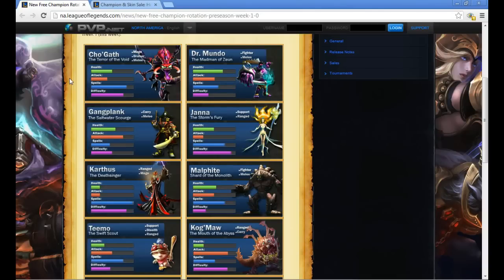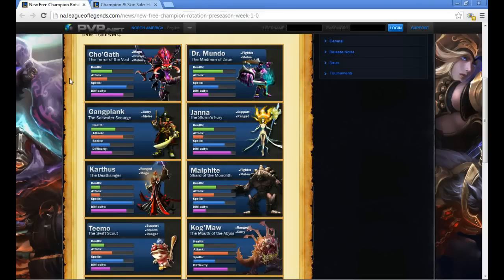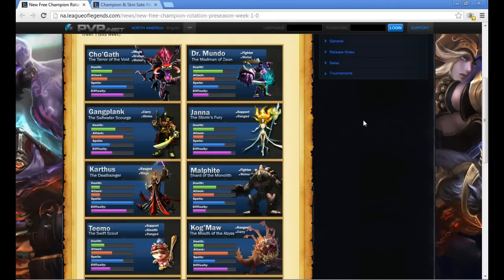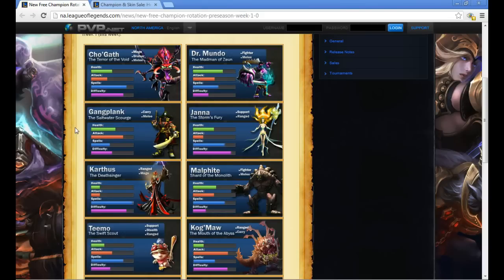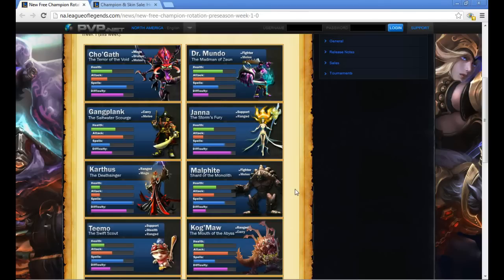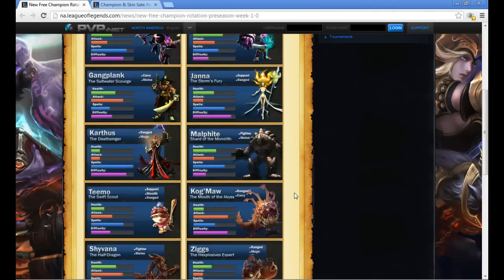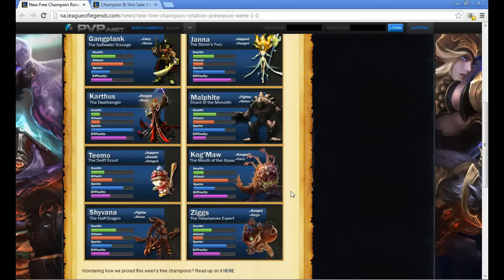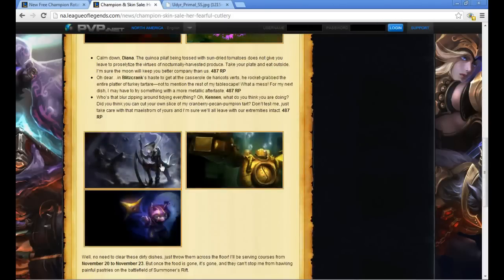League of Legends Week Pre-1: Who is Free? Who is on Sale?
Pat goes over the list of who is free this week and give basic advice for each champion. Please comment if you have better advice, the goal of this feature is to help people who are unfamiliar with these champs.

We also take a look at what is on sale!

Have fun!

The League of Legends is owned by RiotGames. It is a free to play MOBA that can be download This video shows a list of the champions that are free for use this week. Information is given about each champion.

Riot Games allows videos of their game to have advertising.